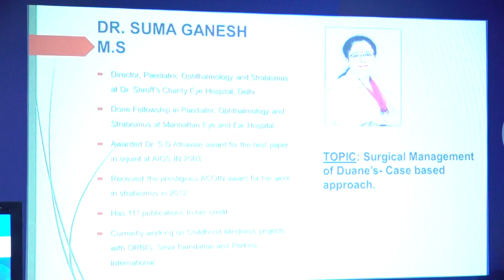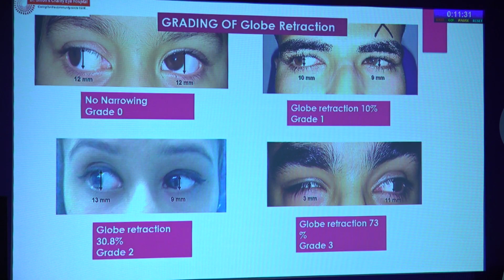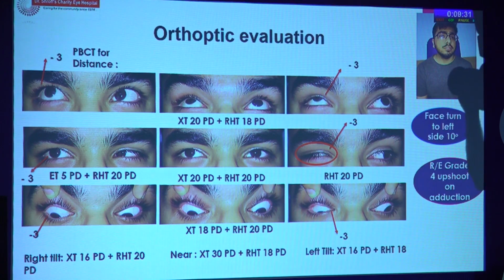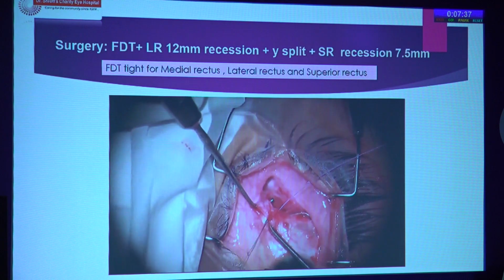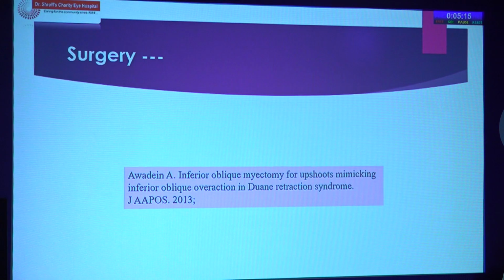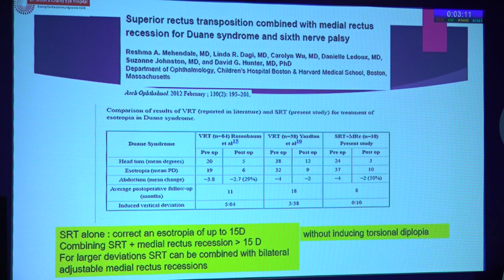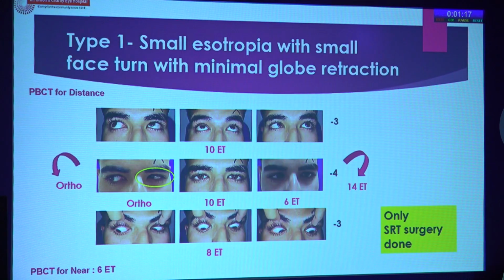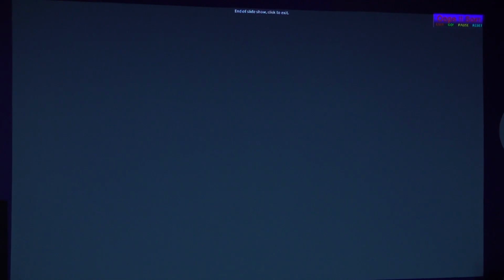AIOC 2023 IC39 topic DR SUMA GANESH Surgical Management of Duane’s Case based approach